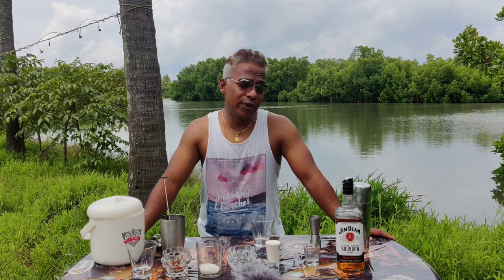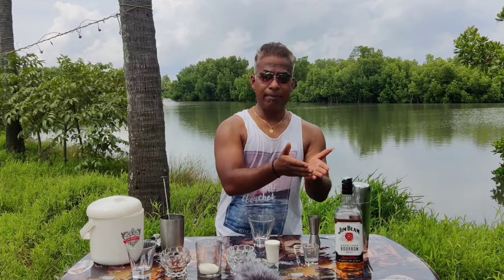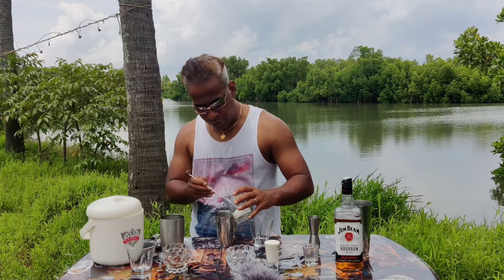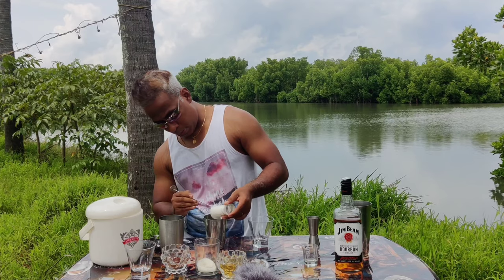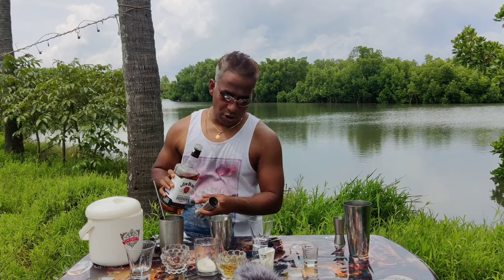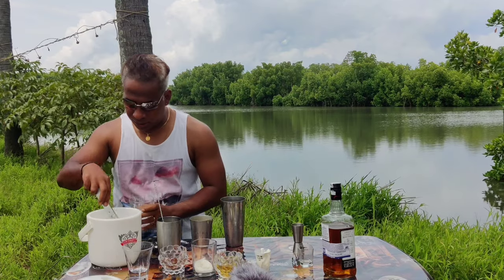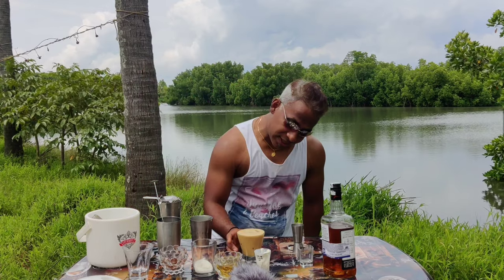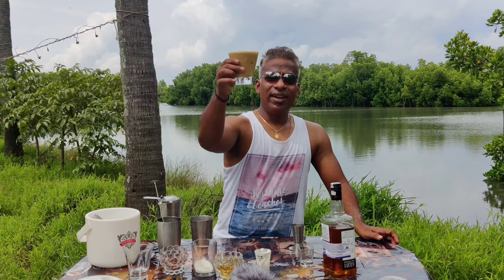Coffee cocktail with bourbon whiskey | coffee cocktails | easy cocktail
Coffee cocktail with Bourbon whiskey.

Coffee is one of the top 3 selling beverage globally.     A stay awake natural drink it can be called. People around the world prefer to have coffee different style .

Cappuccino, coffee latte, frappe coffee, black coffee, etc can be just some  of the style of having coffee. But if you ask ne I like my coffee black and without sugar and sometimes I like it with Bourbon Whiskey.

A unique way to  have to your coffee is just by adding Bourbon to it.  😎

Ingredients

Instant coffee - 2 spoon
Sugar - 2 spoon
Fresh cream - 50ml
Water - 2 spoon
Bourbon Whiskey-50ml

Method
Add 2 spoon coffee followed by 2 of spoon sugar and water  to the shaker and stir well. Make suger that the sugar is diluted and there is no coffe lump.
Add 50ml Cream  followed by 50ml of bourbon.
Top it up with ice, close th shaker and Shae it nice and hard

Open and serve in a glass with ice. Sprinkle a pinch of instant coffee power on top for garnish.

Cheers 🥂

more cocktails video